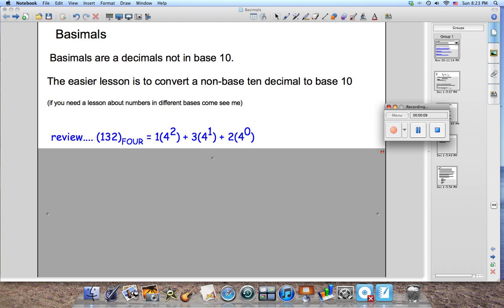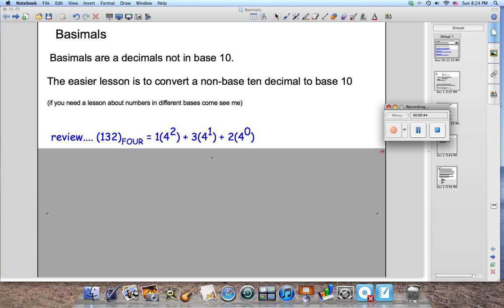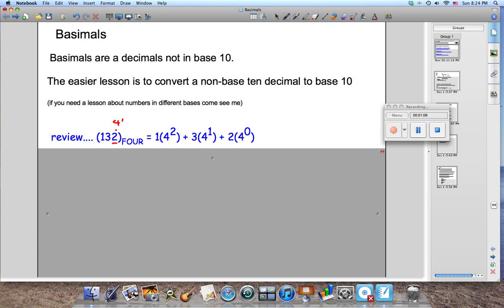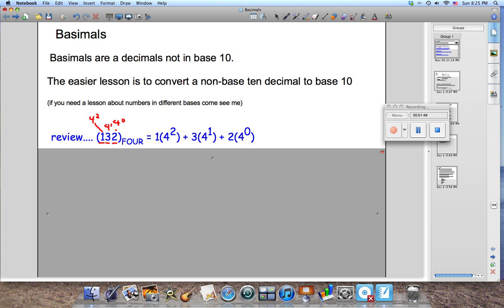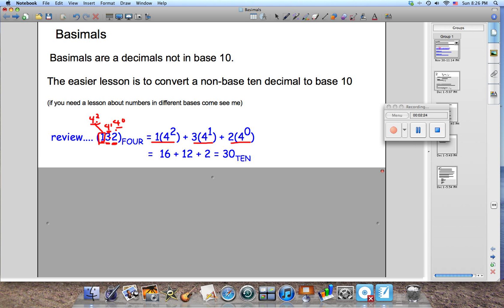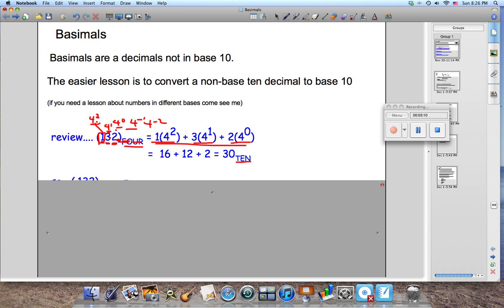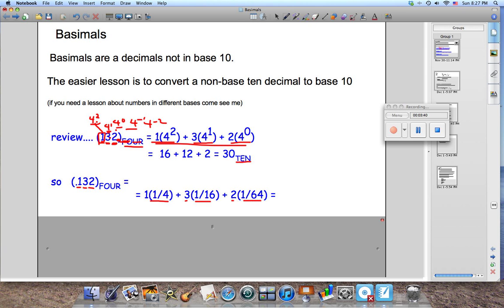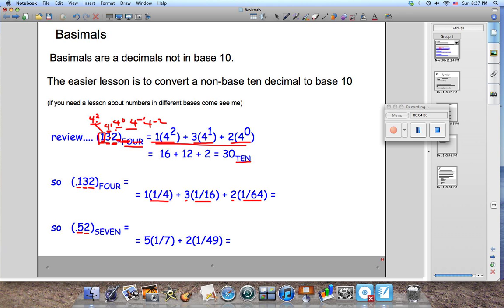Meet 3D Basimals Part1